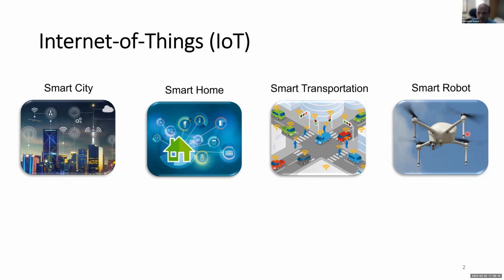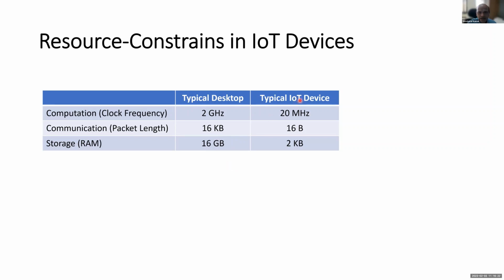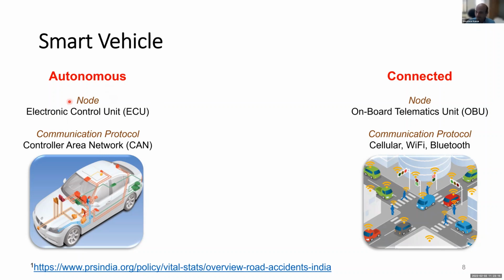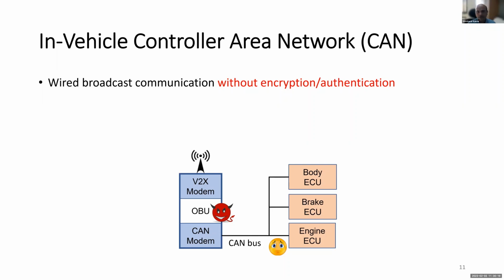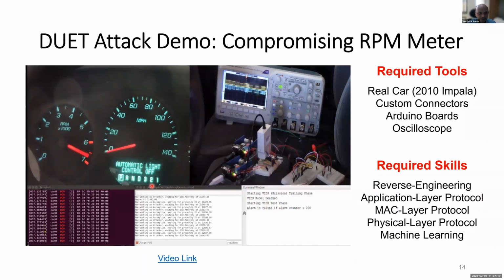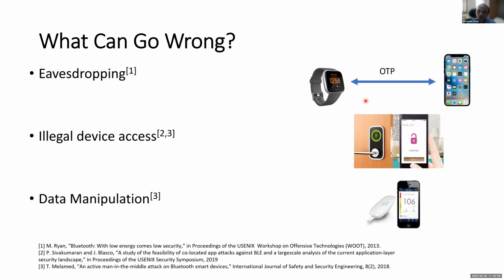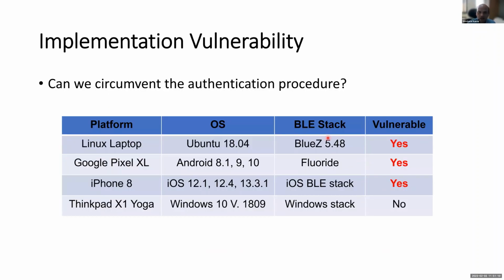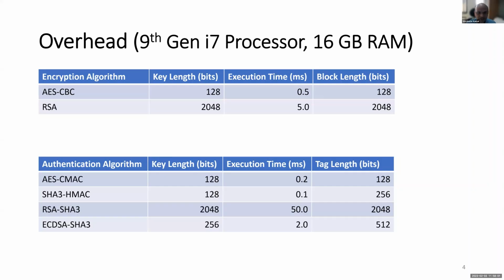Webinar'22-23/02:Security for Resource Constrained IoT Devices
To facilitate smart applications such as intelligent manufacturing, energy-constrained devices are inter-connected through bandwidth-constrained communication protocols to form the Internet-of-things (IoT). Unfortunately, due to such constraints, the IoT networks fail to employ conventional security protocols, which makes them vulnerable to security threats. This makes it indispensable to develop new mechanisms for enhancing the robustness of IoT networks, specifically those utilized for security-sensitive applications. In this talk, I will discuss two specific networks: (1) Controller Area Network (CAN) which is a representative wired IoT network connecting different electronic control units within an automobile, and (2) Bluetooth Low Energy (BLE) network which is a representative wireless IoT network connecting wearables to the user’s smartphone. For both these networks, I will describe newly discovered vulnerabilities that can exploited by an attacker to launch an attack without getting detected by the deployed security mechanisms. I will conclude the talk by discussing the adopted methodologies to mitigate the discovered threats.